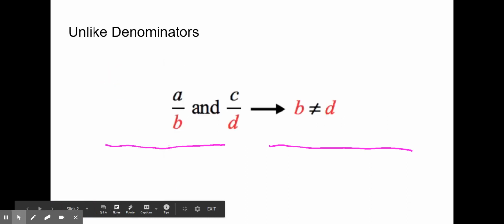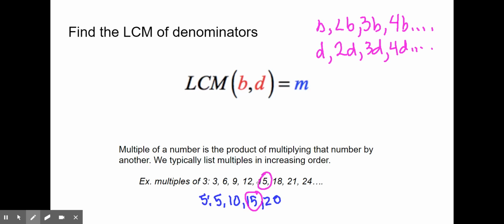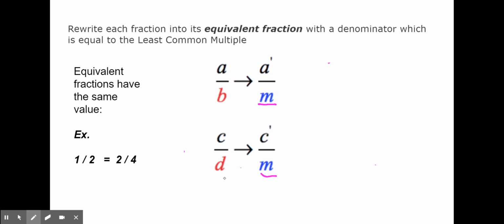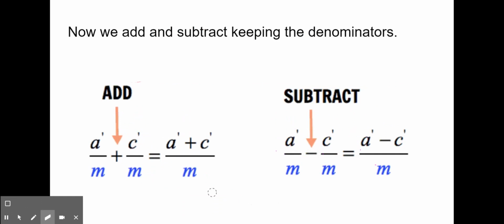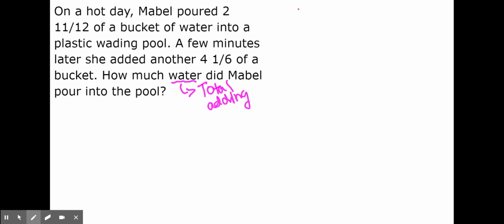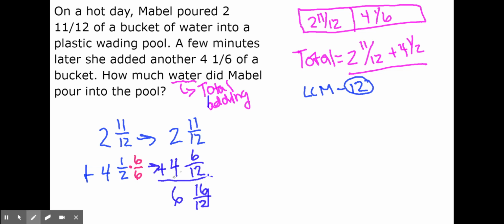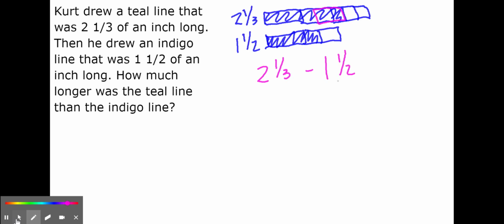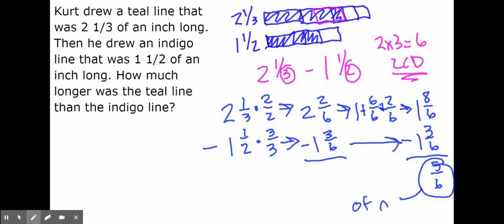Adding and Subtracting with unlike denominators